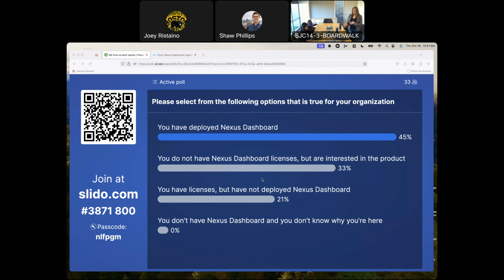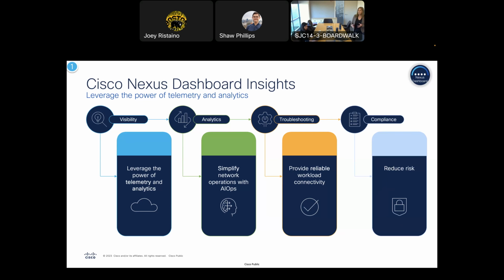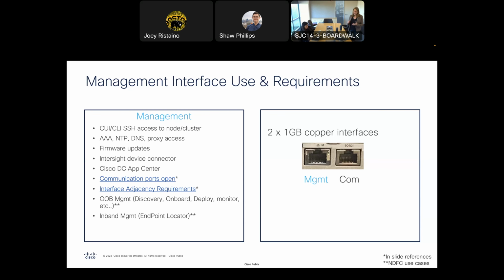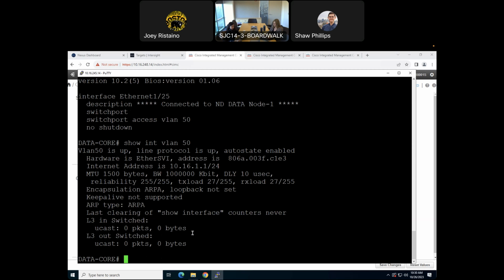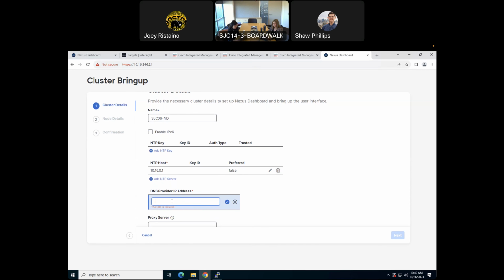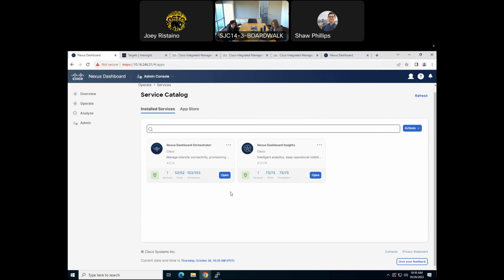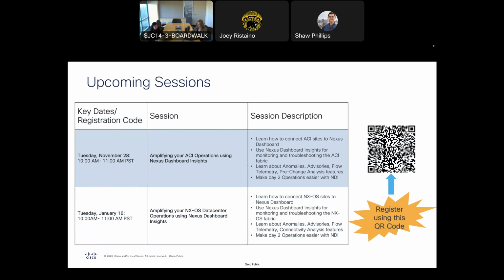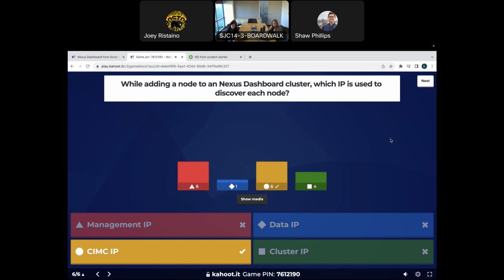Bringing up Nexus Dashboard from Scratch (3.0, 10/2023)